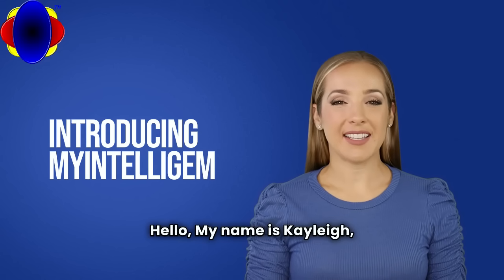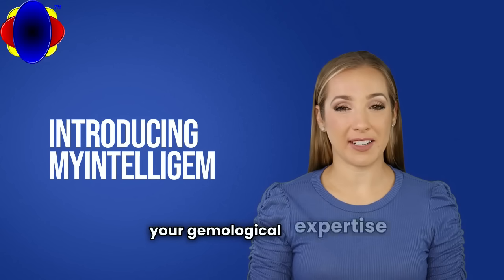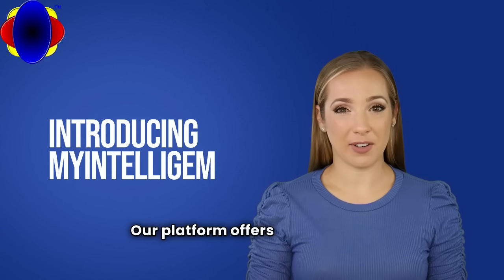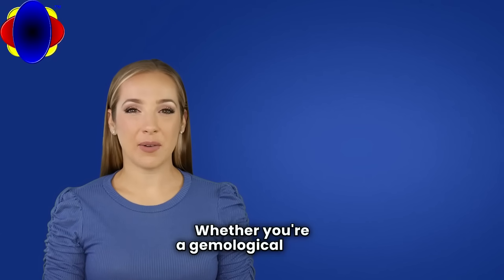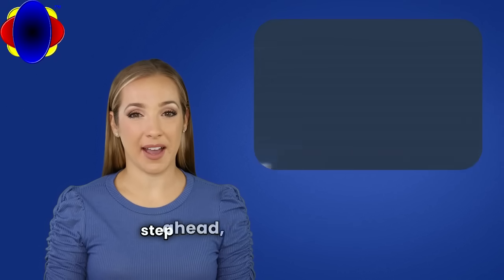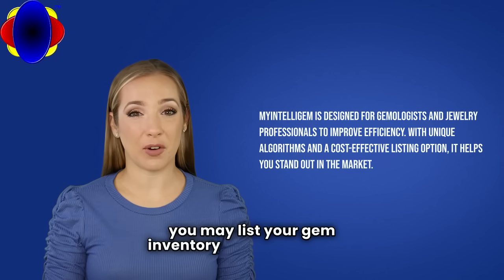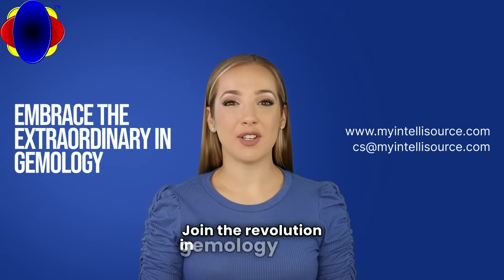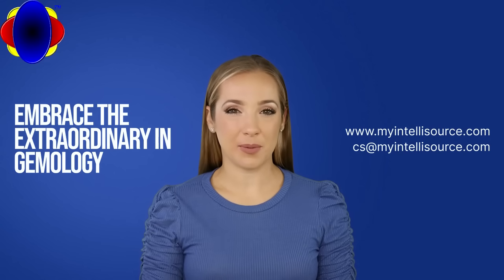MyIntelliGem Gemology Reference Software for iOS and Android: A real time saver for gemologists.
Introduction to MyIntelliGem Gemology Reference Software for iOS and Android and the MyIntelliGem Online Gem Market.

As part of our company’s social initiative to bring awareness to Autism, we will donate part of the proceeds to the Autism Society located at autismsociety.org to support those who cannot take on the same challenges as the CEO of our company, who has Autism.

If you would like to know more about our company and its software, subscribe to us on YouTube, visit our home send us an email at , call us at , or message us on WhatsApp at .